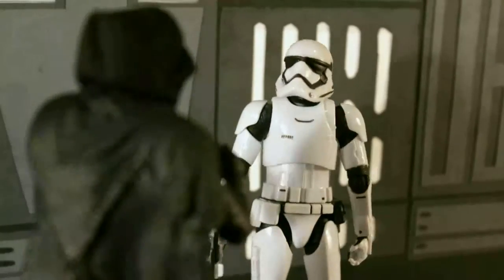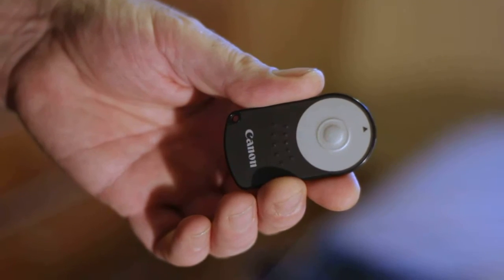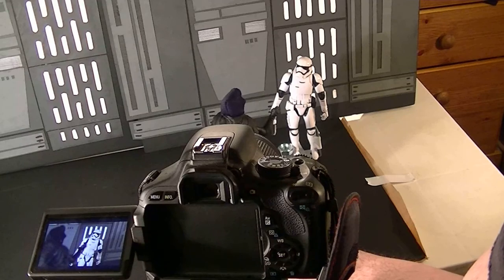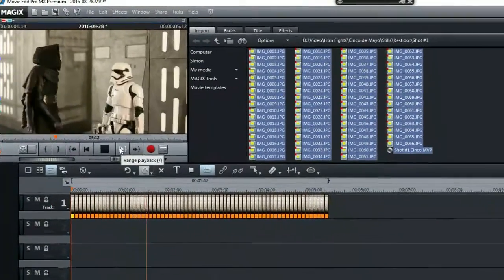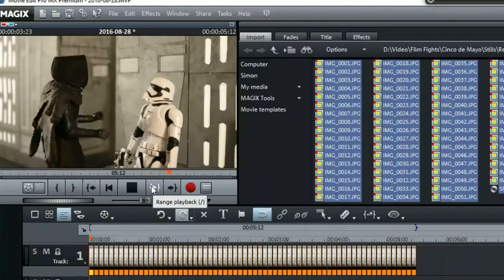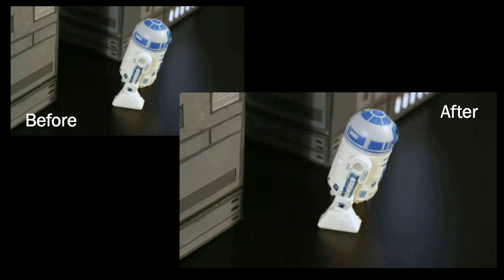My Stop Motion Animation Process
A short video about how I go about making a stop motion animation.